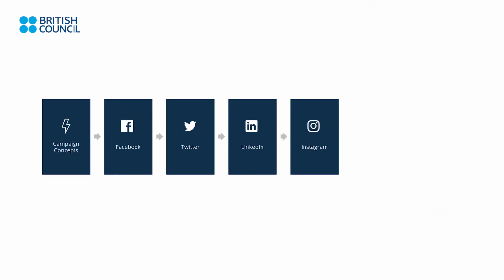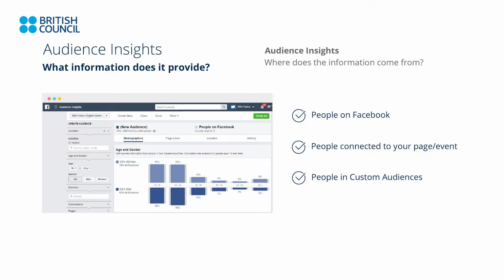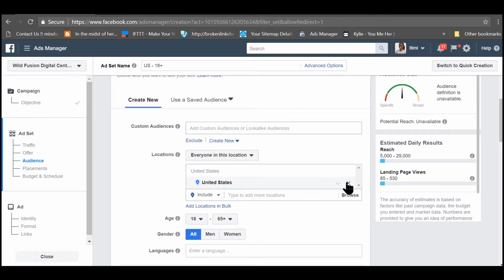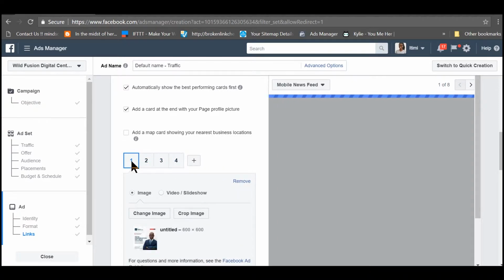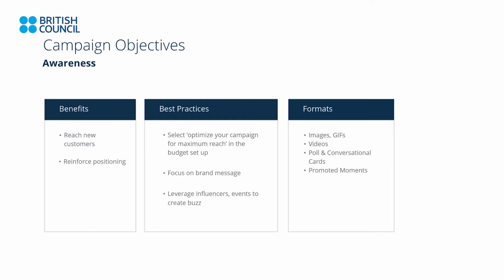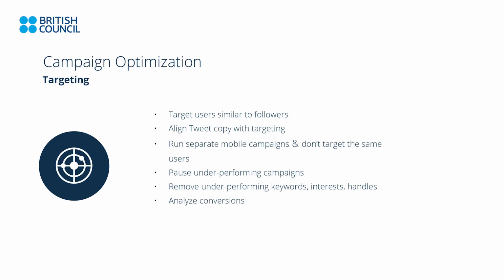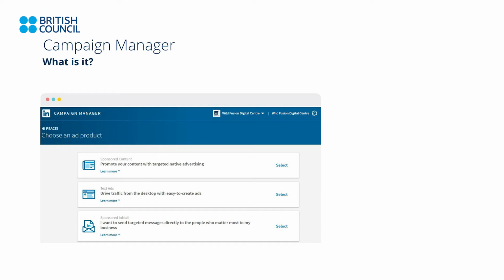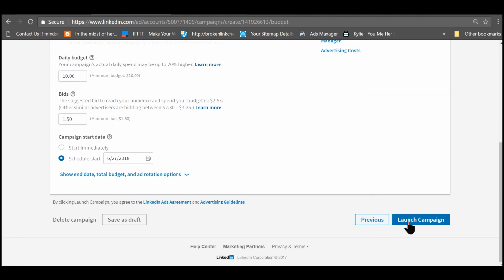Social Media Marketing (Paid Advertising)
Social media is changing the way we interact in this age. This social media marketing course for paid advertising by the British Council will help you understand campaign concepts, social media advertising, best practices for your social media campaign and how to analyse your campaign, among other lessons.